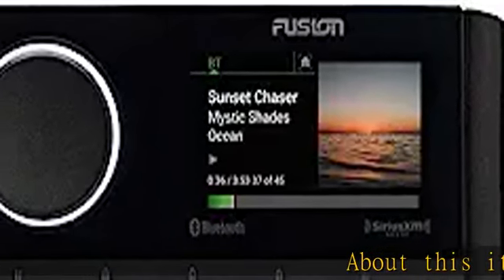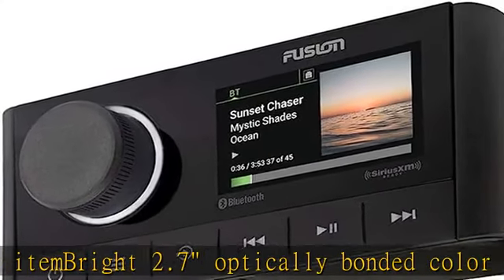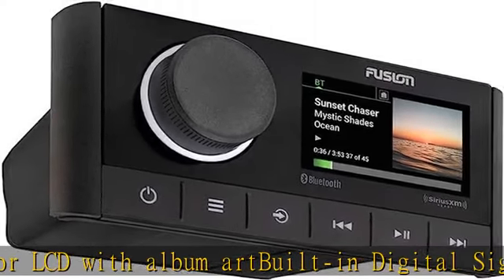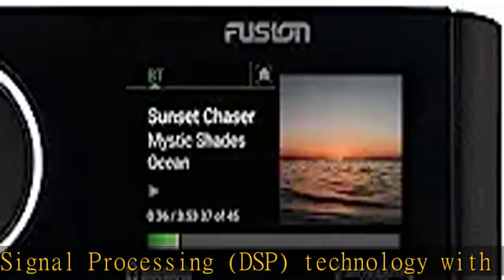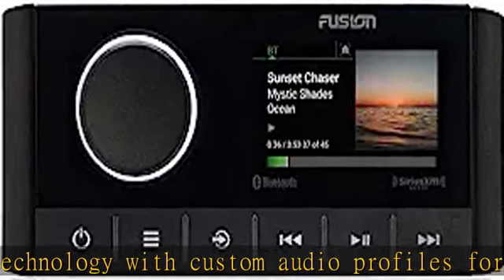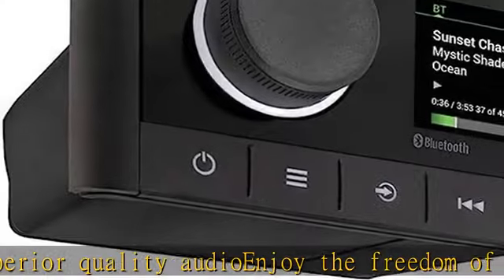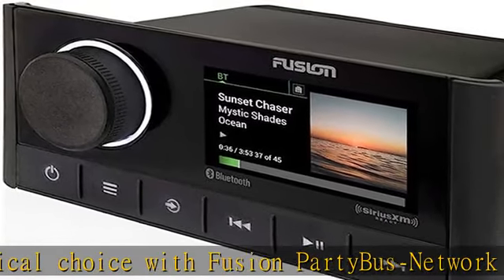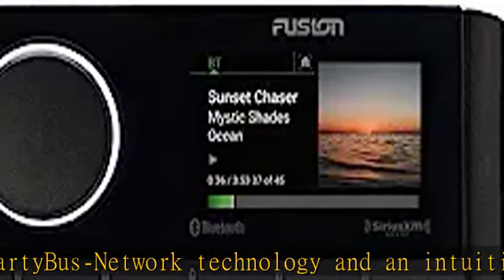Fusion® Apollo™ MS-RA670 Marine Stereo, With DSP, A Garmin Brand